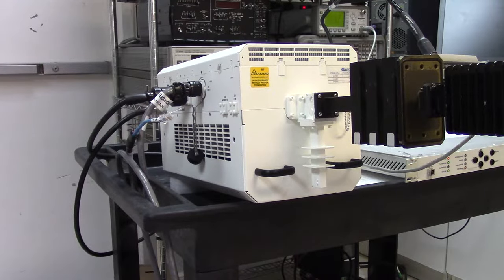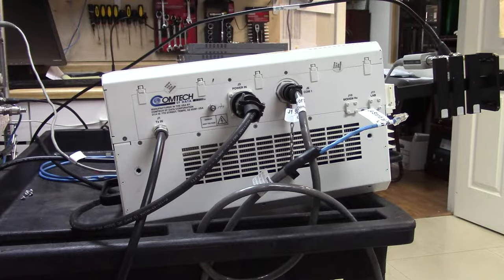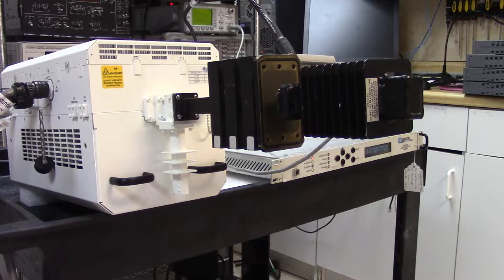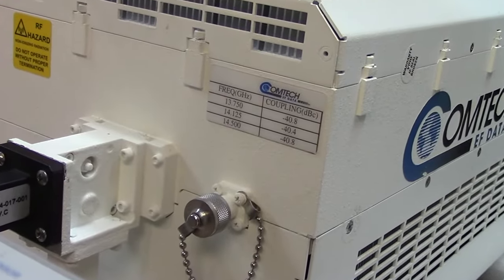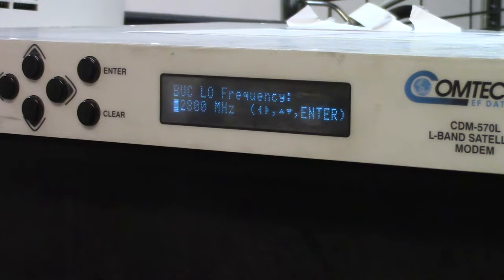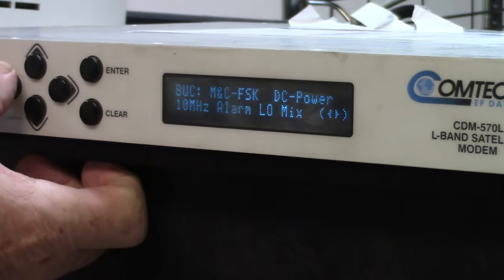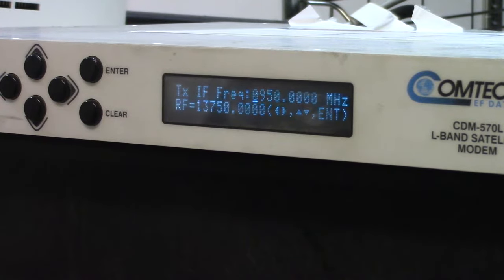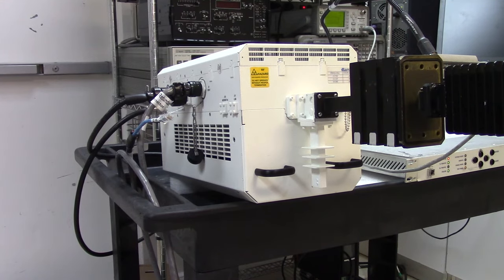Comtech EFData 125W KU-Band BUC tests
Testing a Comtech EFData 125W KU-Band BUC showing the difference in output power at a range of frequency settings.